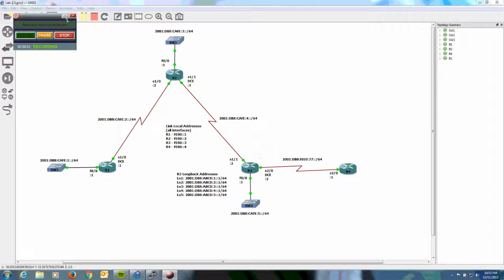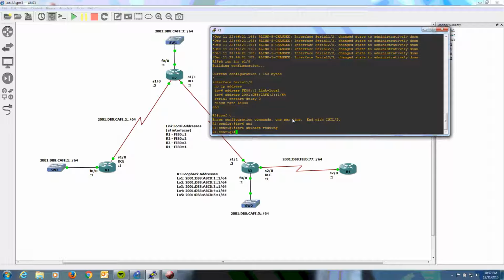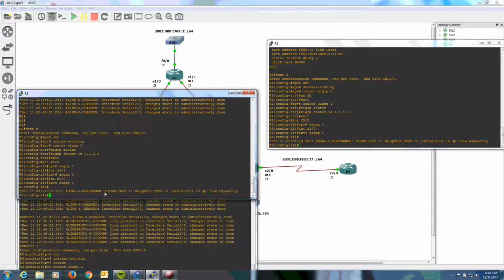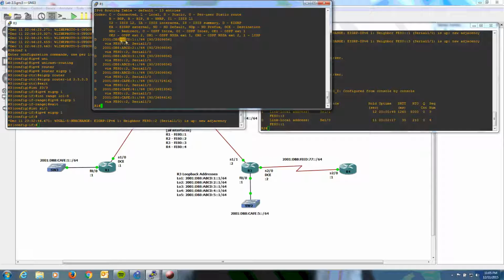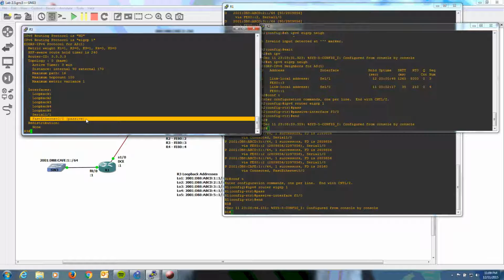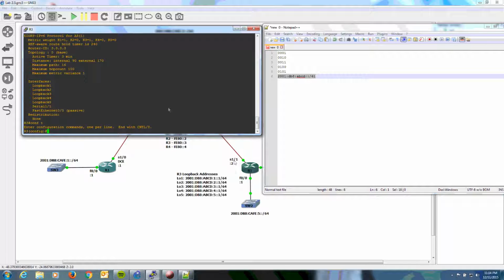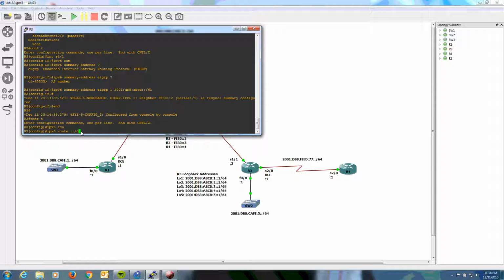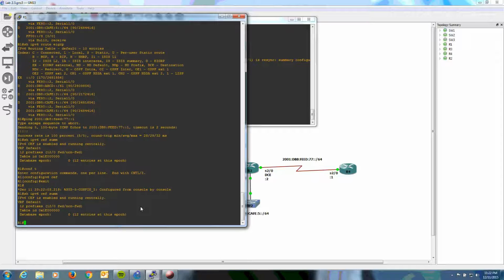Lab 2 3 EIGRP for IPv6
In this lab, we will apply IPv6 addressing and learn to add these addresses into EIGRP. We will also apply a default IPv6 route and redistribute it throughout the network.